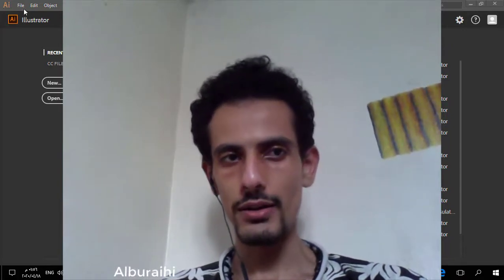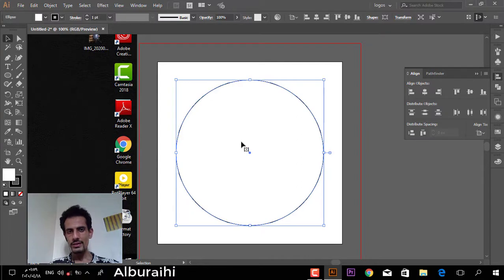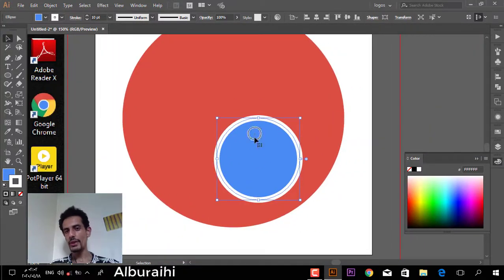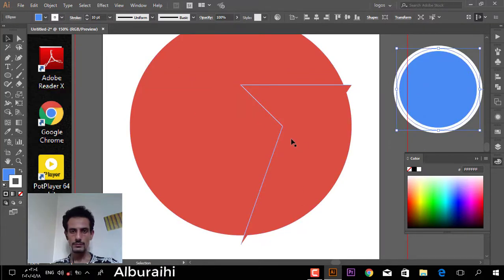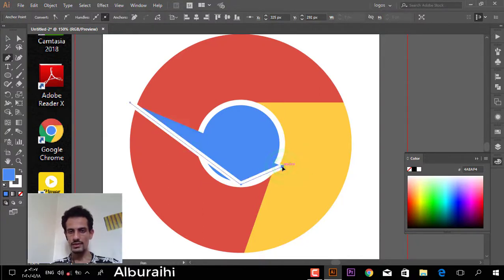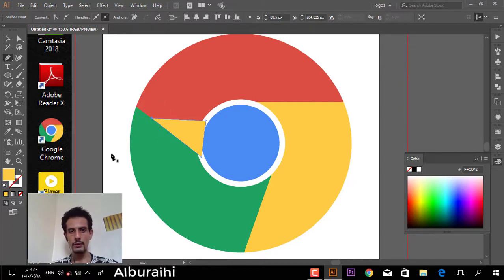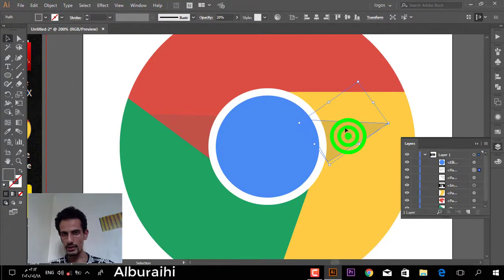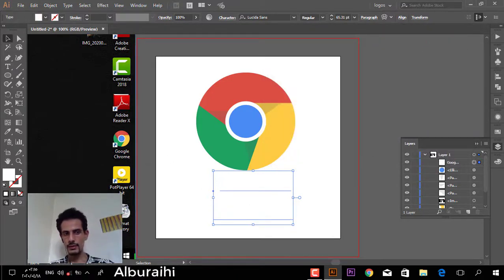Design google chrome logo